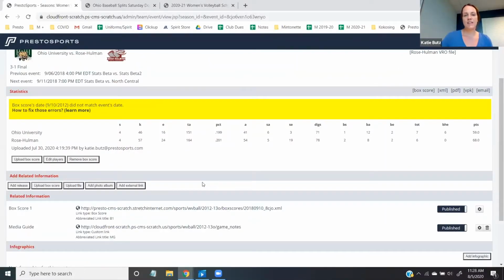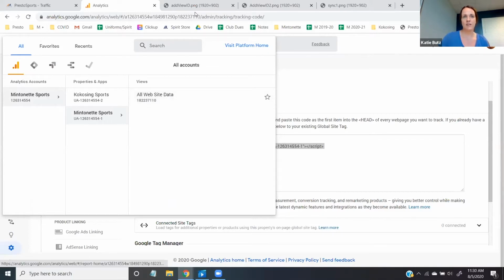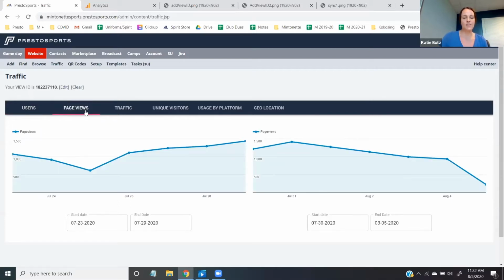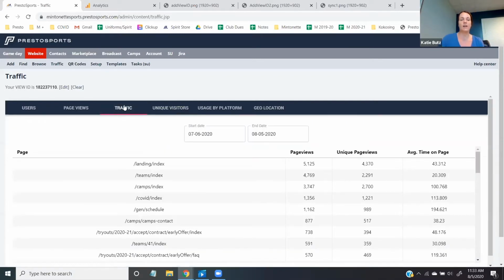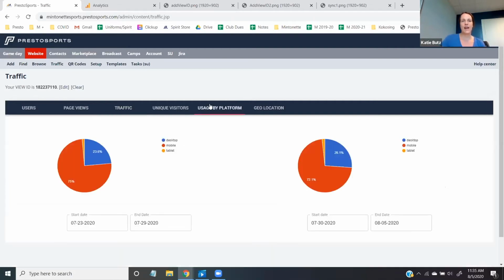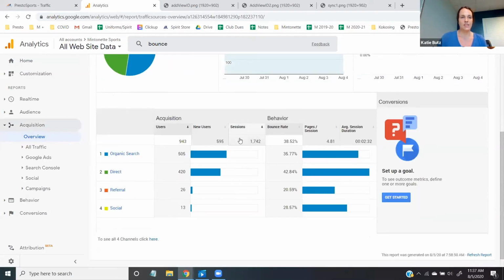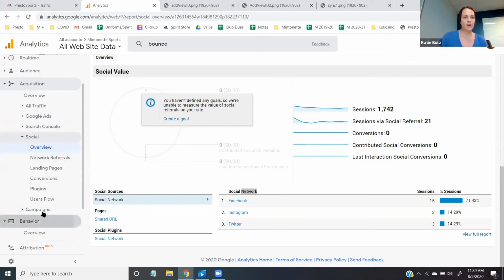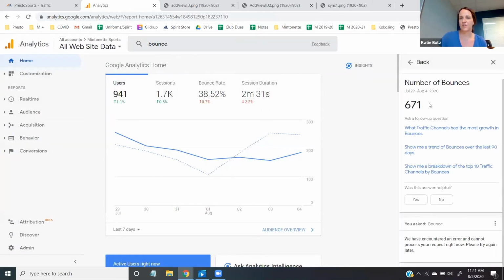PrestoSports Google Analytics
Take advantage of the power of Google Analytics and your PrestoSports website to build fan engagement. This video is part of the PrestoSports 2020 Summer Camp.